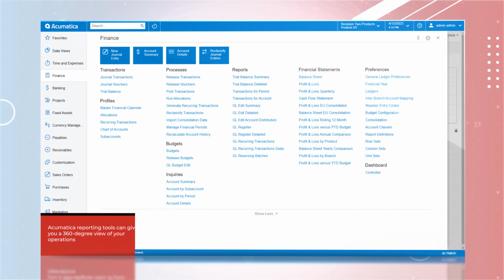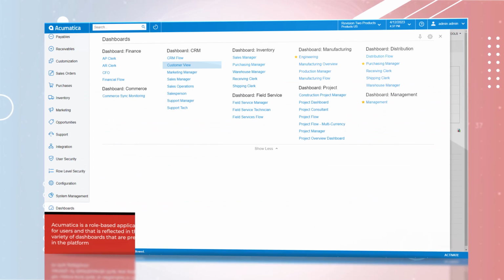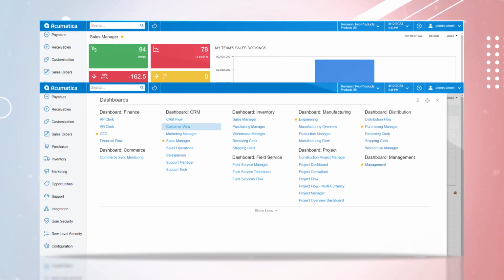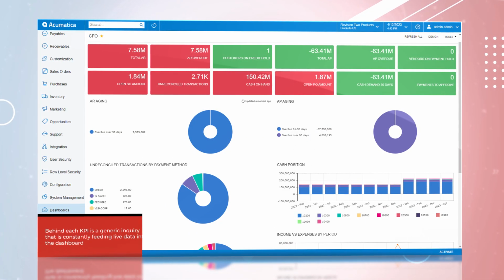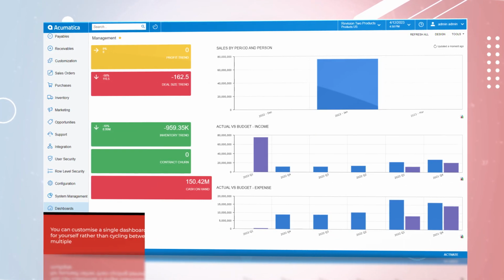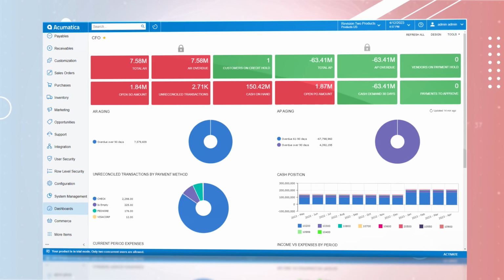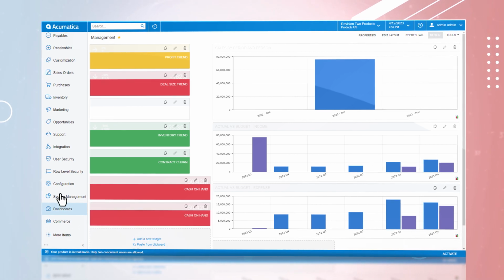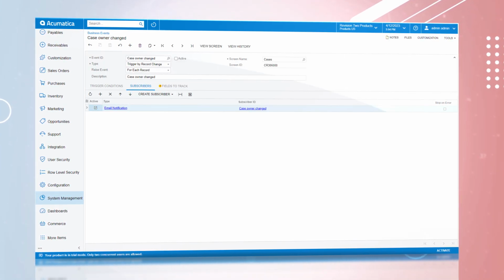Maximize Business Insights: Acumatica's KPI Dashboards for CEO Reporting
Revolutionise your CEO reporting with Acumatica's KPI Dashboards. Get real-time data from a single platform with 360-degree view reporting tools, including dashboards, generic inquiries, financial statements, forms, and pivot tables.

As a CEO, you can leverage dashboards to monitor key performance indicators across all areas of your organization. Easily customise your dashboard without coding, and receive push notifications for hyper-critical inquiries. Acumatica also offers Microsoft Power BI connections and other business intelligence applications for strategic views of your business.

00:00 - Start
00:25 - Acumatica Reporting Tools Overview
01:37 - Acumatica Dashboards Overview
02:55 - CEO KPIs Drilldown
03:45 - Customise your Acumatica dashboards
06:05 - How AcuPower can help